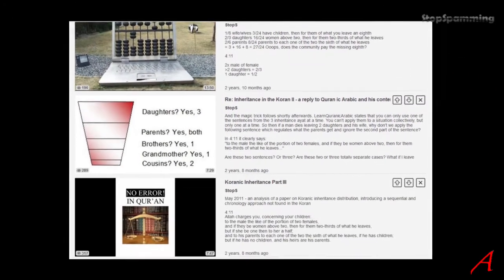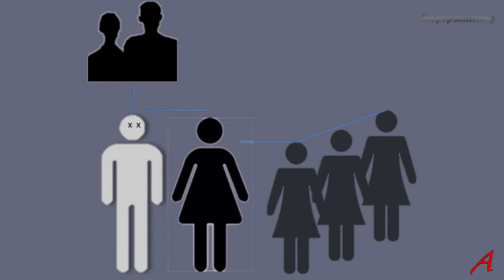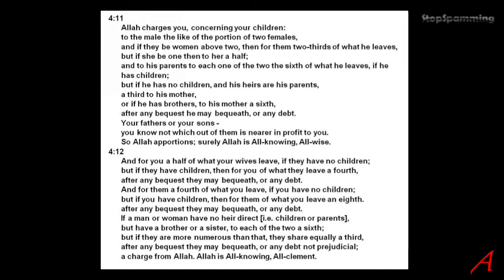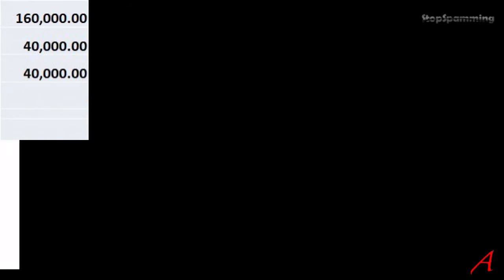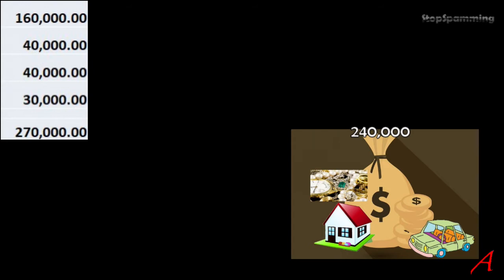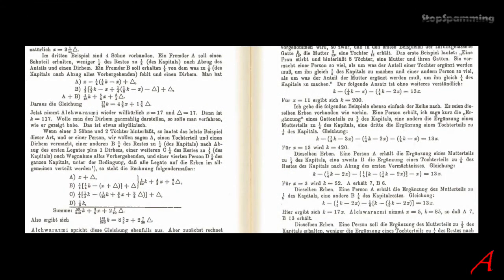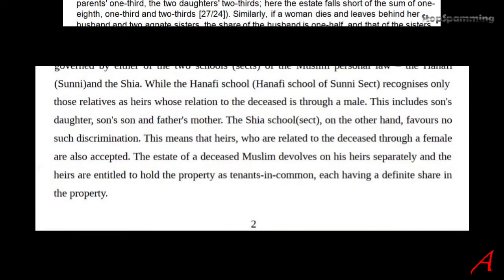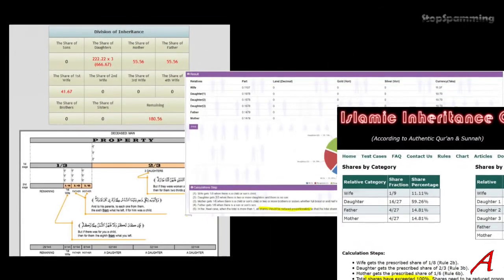Islamic Inheritance Distribution - 2021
New version, same mistakes.
Is this the best a god can come up with? And if humans need to step in and repair the error in the Koran calculation, why bring it up in the first place? Who decides whether or not an obedient Muslim goes to heaven or hell? God or a scholar?

Sources

Estate money
kreatikar / Pixabay License Free for commercial use

The origin of 'Awl in inheritance law, Fatwa No: 222526,
Fatwa Date:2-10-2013 - Thul-Qi'dah 28, 1434